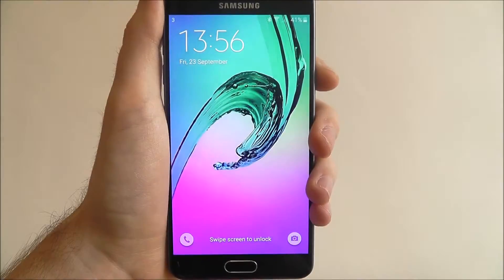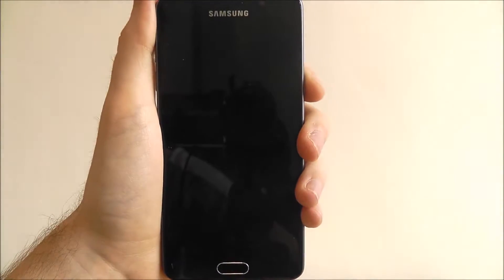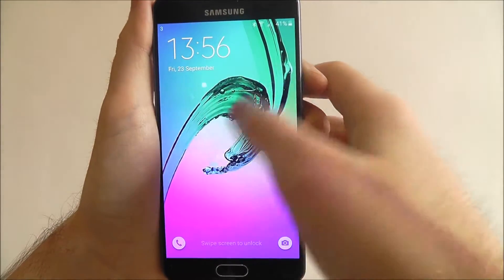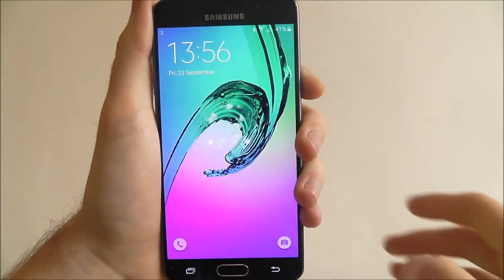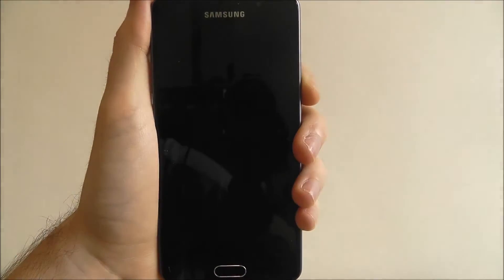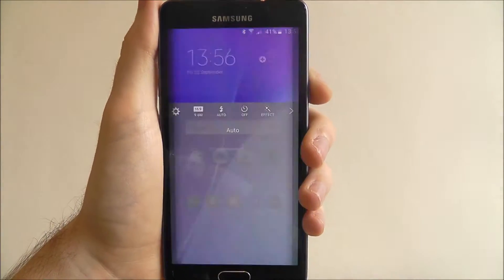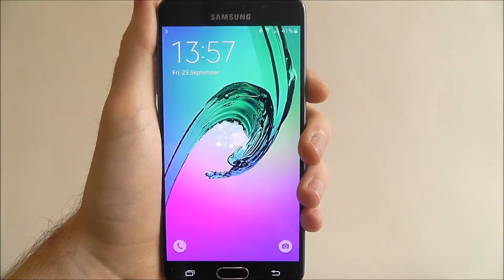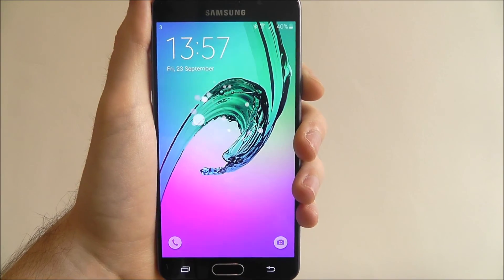How To Launch Lockscreen Apps - Samsung Galaxy A5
This video demonstrates how to launch lockscreen apps on the Samsung Galaxy A5.